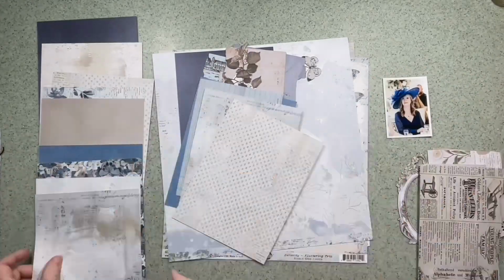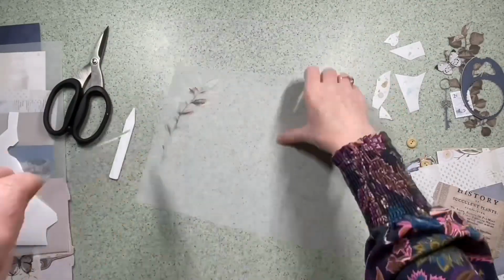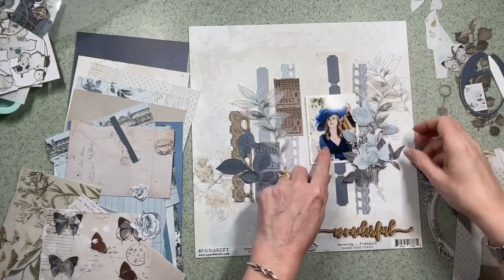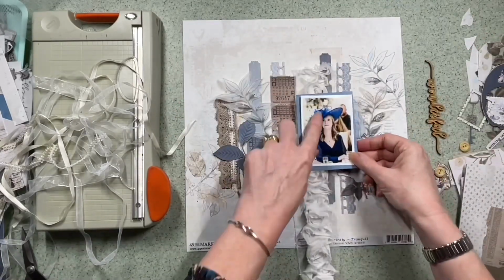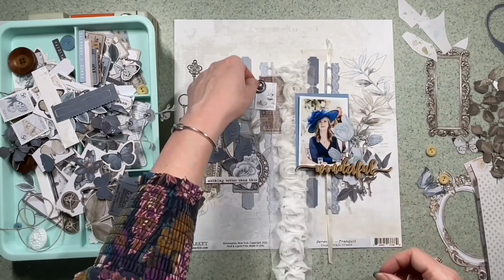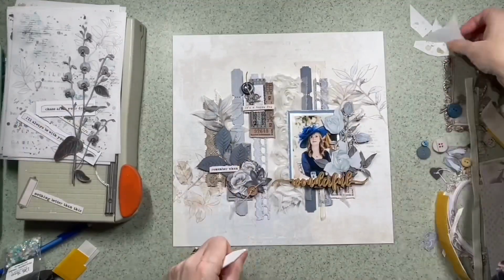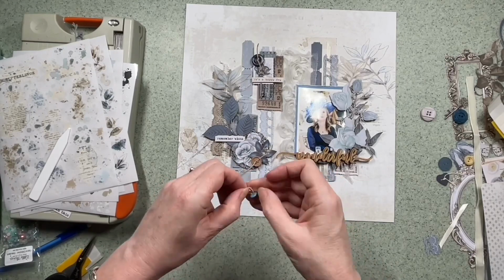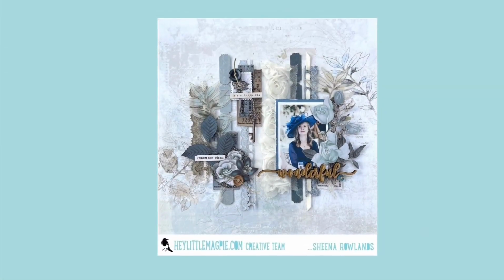Hey Little Magpie DT 49 and Market Serenity collection layout 2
Today I sharing my latest DT scrapbook layout for Hey Little Magpie UK scrapbook store featuring the 49 and Market, Vintage Artistry Serenity collection to create this wedding layout.
Do check out this collection and more in the Hey Little Magpie store.